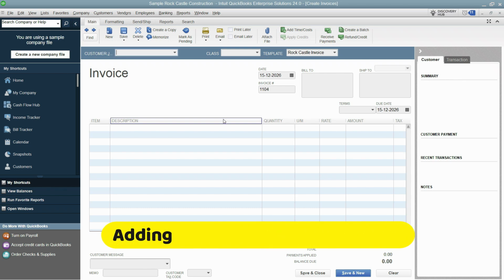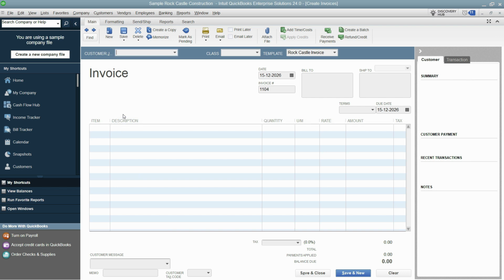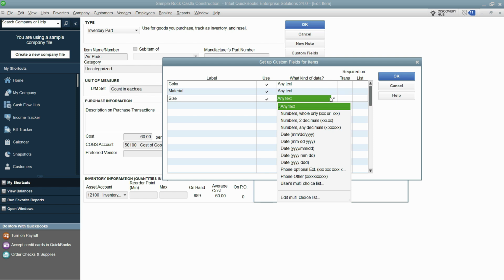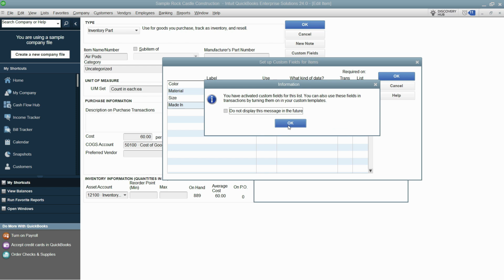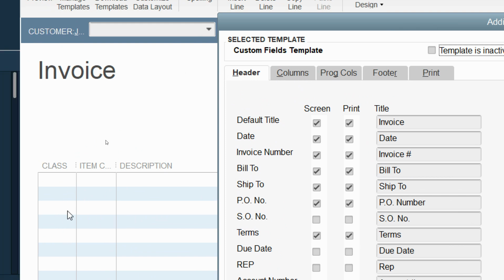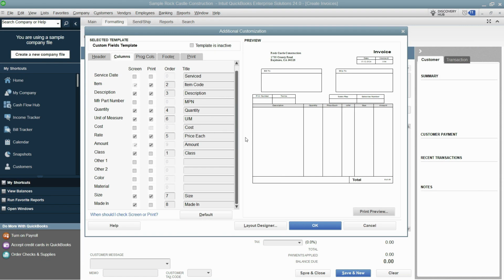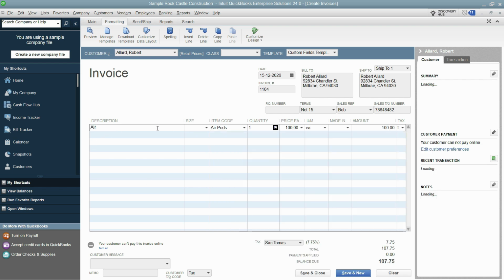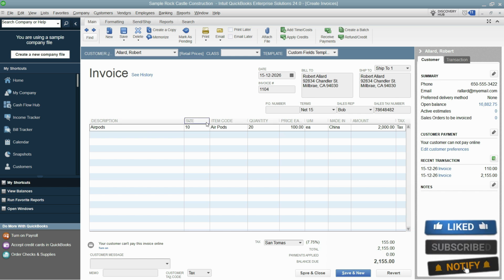Add Custom Columns in Invoices | QuickBooks Online Customization Tutorial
📘 QuickBooks Online Full Training – Basic to Advanced Course:
Make your invoices look professional and tailored with custom columns in QuickBooks Online.

In this video, you'll learn how to add custom columns to invoices in QuickBooks Online to suit your business needs. Whether you want to include project codes, delivery details, or custom labels, QuickBooks makes it easy to personalize your invoice layout.

Perfect for small business owners, freelancers, and anyone who wants to improve invoice clarity and detail.

🔍 What you'll learn:
How to access and edit invoice templates

Add and configure custom fields for columns

Modify invoice layout and format

Save and reuse customized invoice settings